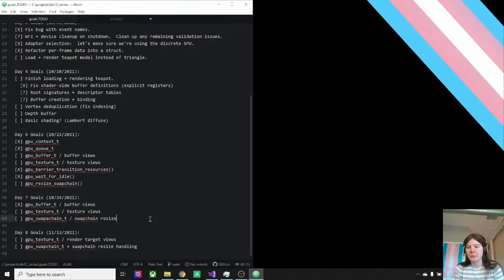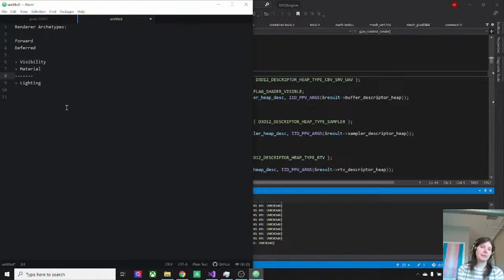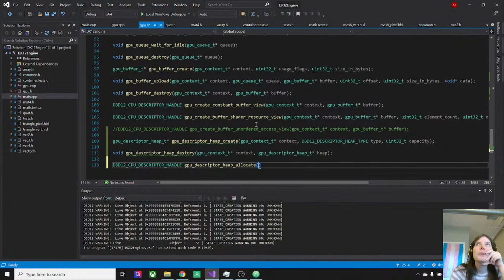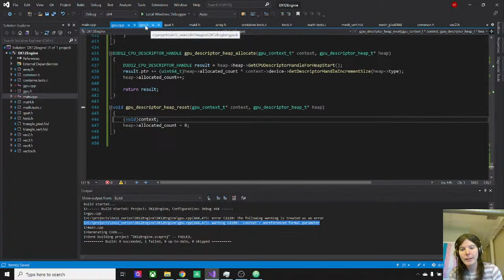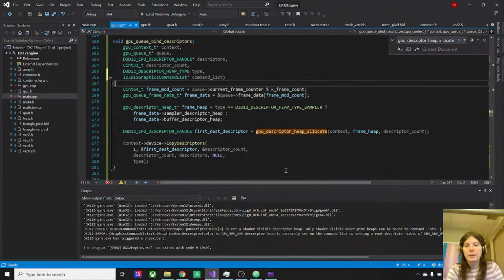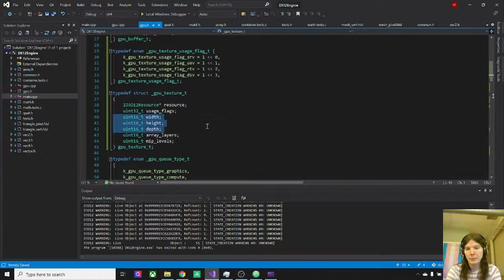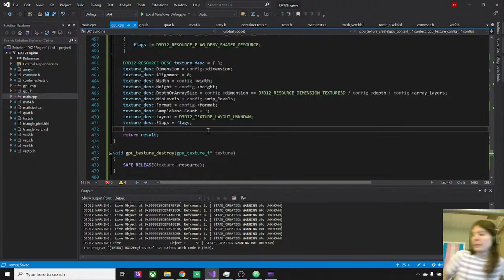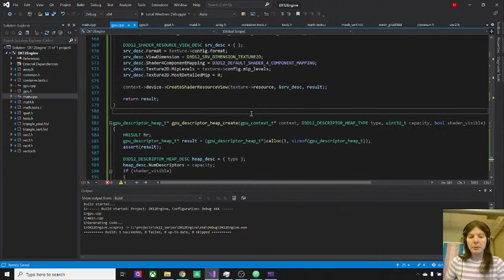DX12 Programming -- Refactoring (Part 3)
Writing a renderer from scratch using DirectX 12.

Today we'll continue our refactoring, focusing on per-frame descriptor binding and render targets.